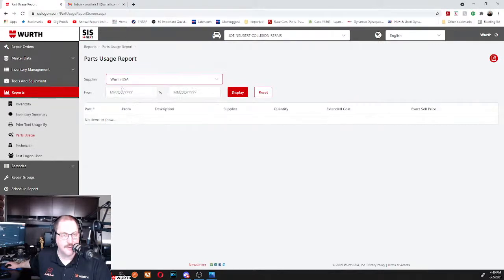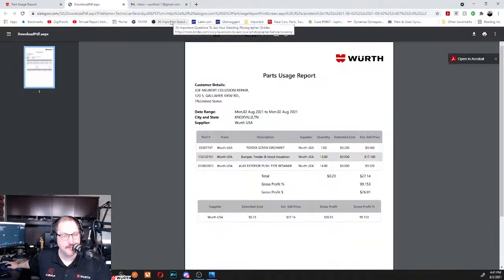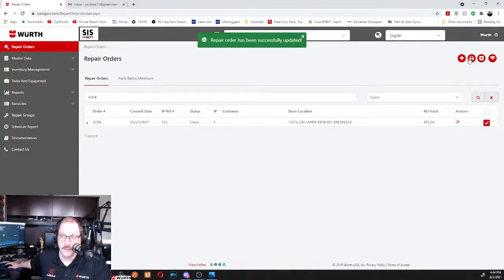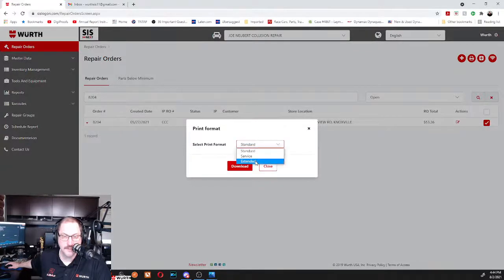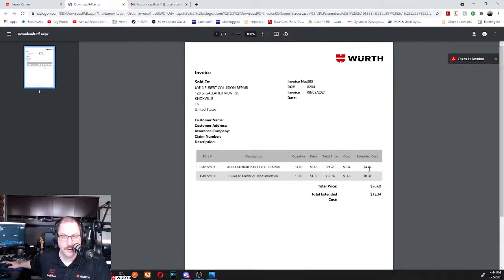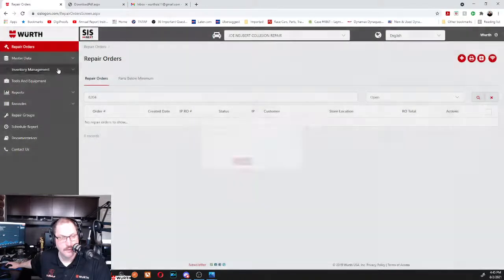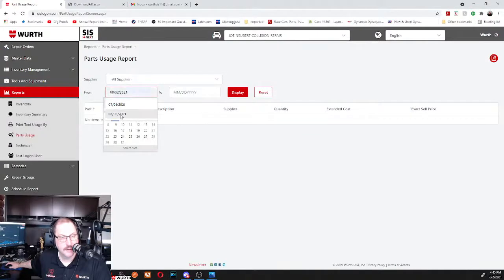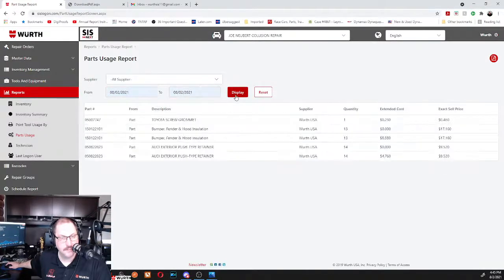SIS in Laymon's Terms S3 EP4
Join us today as we take your calls live.